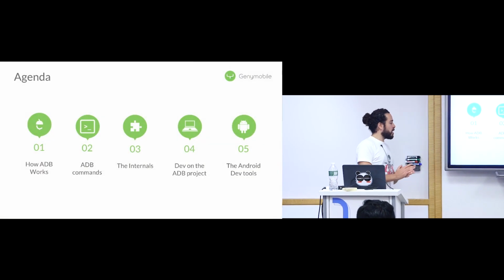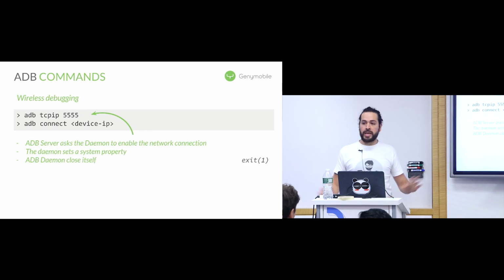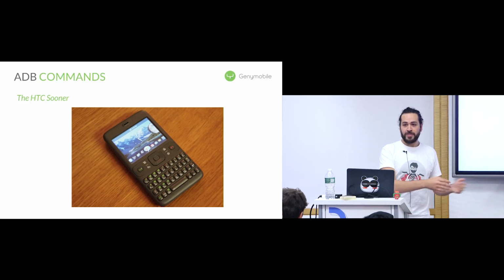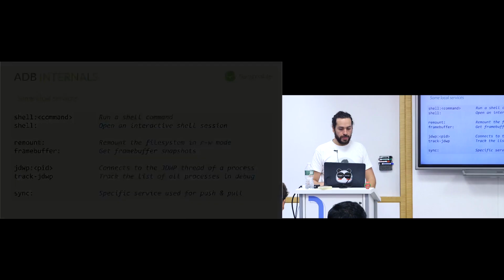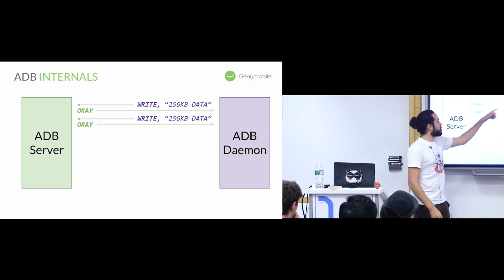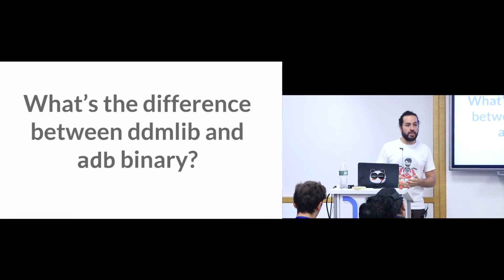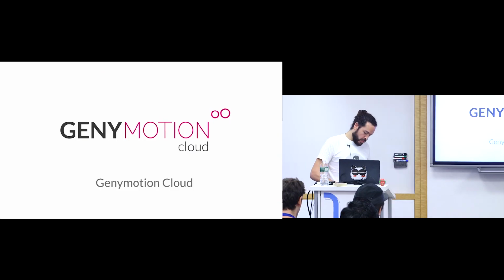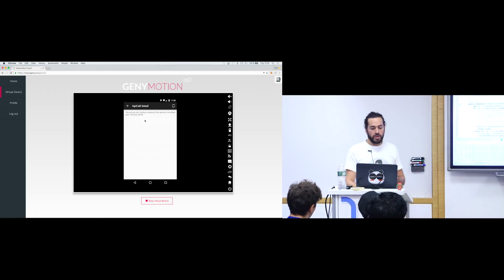ADB, Break On Through To the Other Side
Speakers: Eyal Lezmy

ADB is maybe one of the most used tools by the Android developers. But it is for sure the less known. If you ever wondered how ADB is working? Why is it faster now? How Android Studio is using it under the hood? Why my ADB server is killed sometimes? And by the way, what this server is about? This talk is made for you. I spent several weeks diving into the ADB source code for Genymotion and I learned interesting things about this project, its history, the internals, the interaction with the developers tools ... It's time for me to share this with you! Here is an outline:
- How ADB works (the big picture)
- Some ADB commands you maybe never heard about
- The history of the project
- The ADB Internals (the ADB protocols, the structure of the software) - How development tools are using ADB?